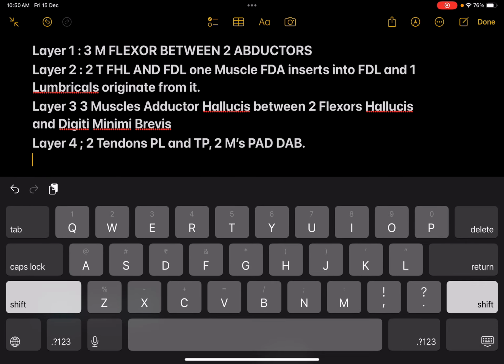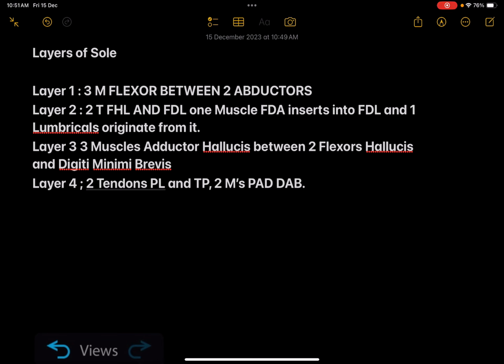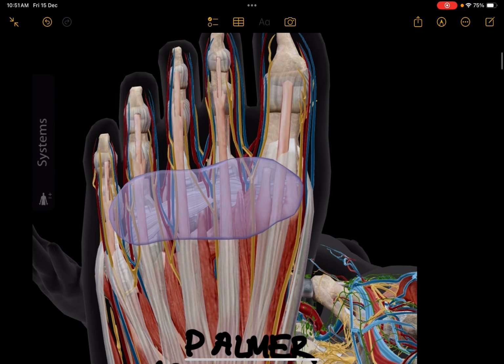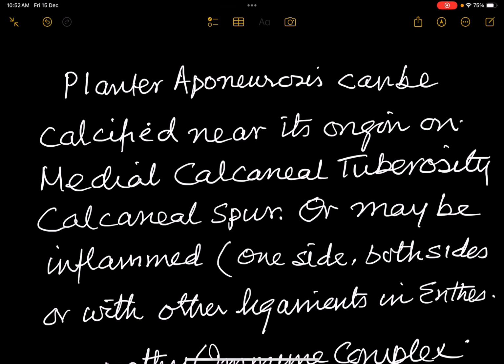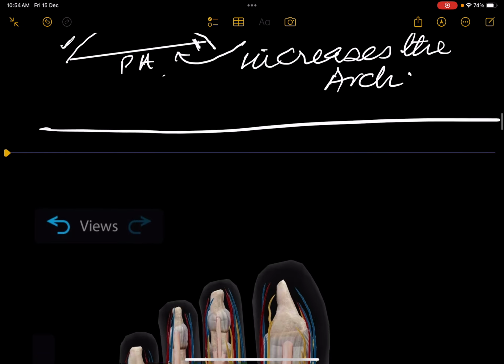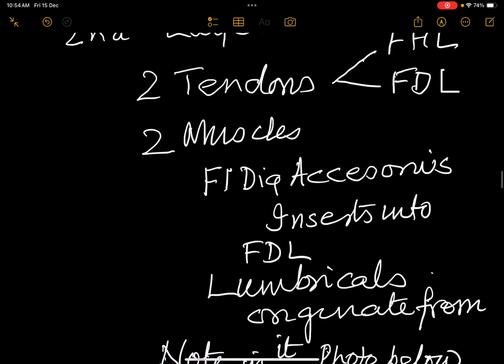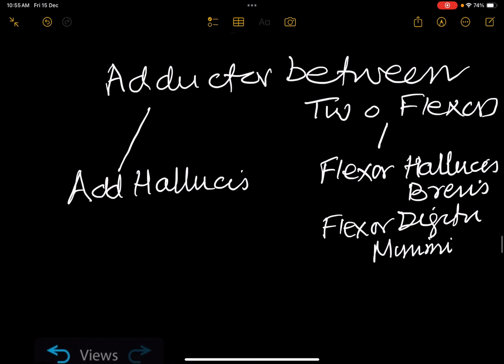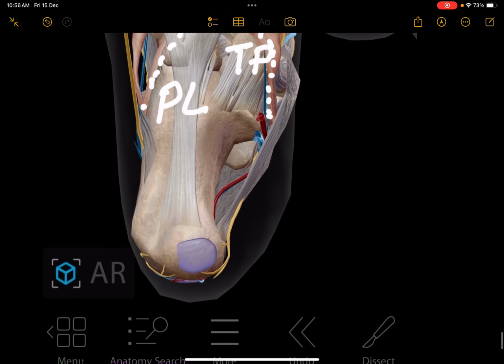Layers of Sole GKSingh ERALMCH